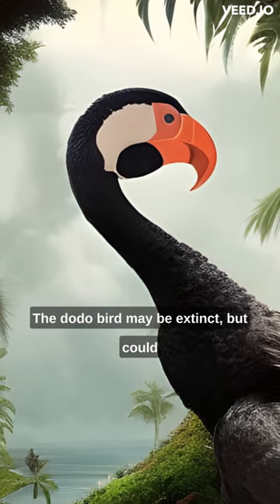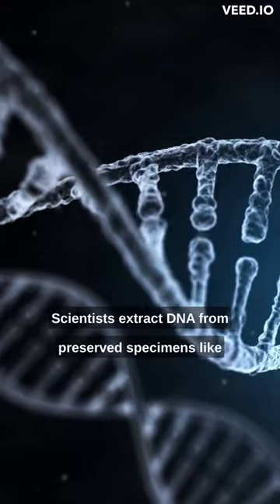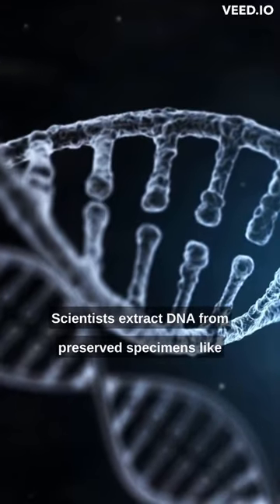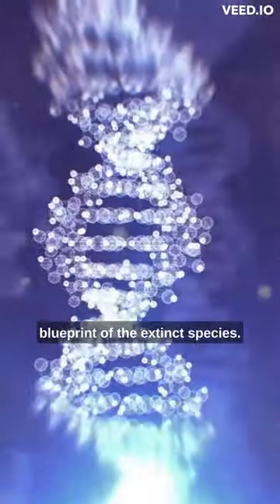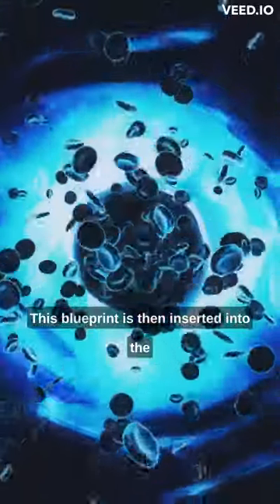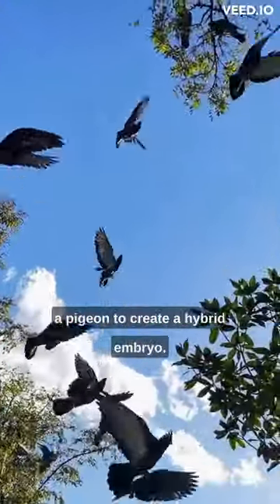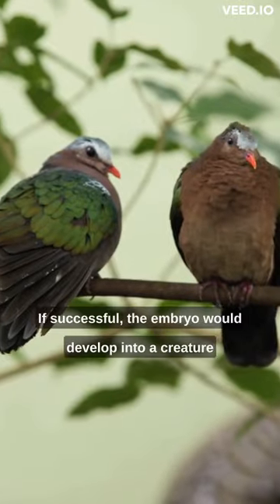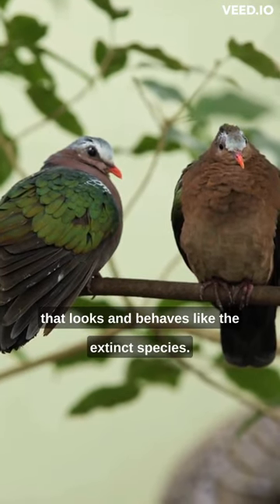Back from Extinction: Can We Bring the Dodo Bird Back to Life? 🐦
Can we bring extinct species back to life through de-extinction? This video takes a look at the science behind the process, using the dodo bird as an example. Learn how scientists extract DNA from preserved specimens and create a genetic blueprint of the extinct species, then insert it into a related living species to create a hybrid embryo. Will we ever see a real-life dodo bird again?